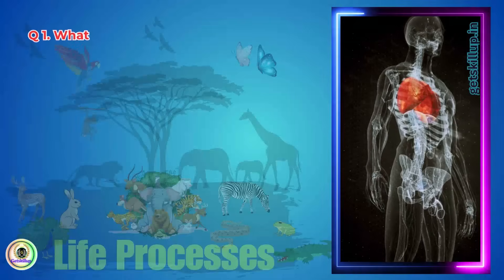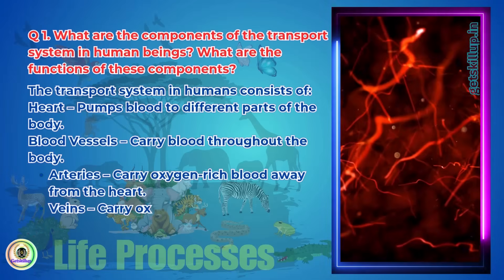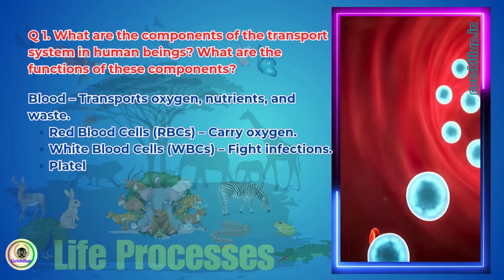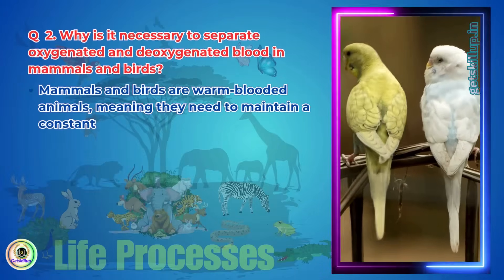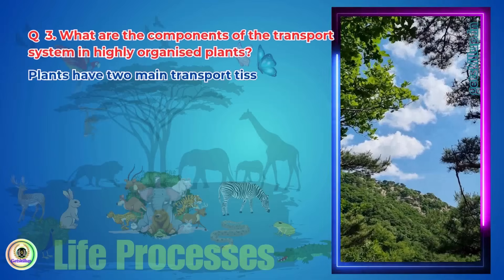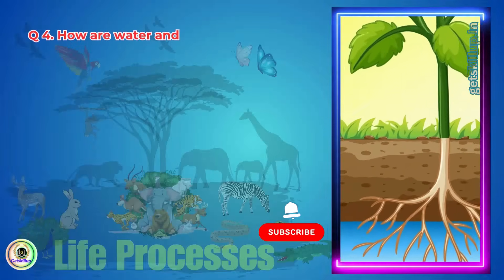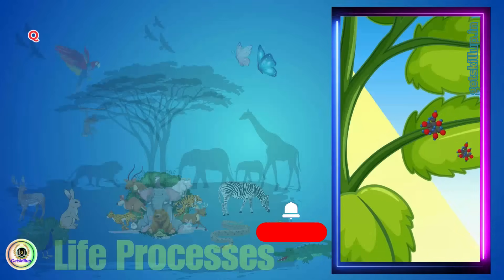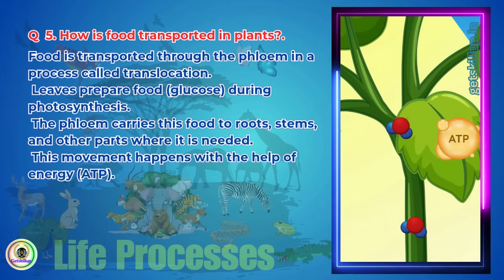Life Processes Class 10 | Exercise 5.4 Solved with Animated Answers!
Class 10 Science - Transport in Humans & Plants (NCERT Solutions) 🌿🩸
In this video, we explain important NCERT Class 10 Science questions from the chapter Life Processes – Transport System in Humans & Plants in a simple and easy way! 🎯
📌 Topics Covered:
✅ Transport System in Humans: Components & Functions of the Heart, Blood, and Blood Vessels 💓
✅ Why do Mammals & Birds Need to Separate Oxygenated & Deoxygenated Blood? 🦜
✅ Transport System in Plants: Xylem & Phloem Explained 🌱
✅ How Water & Minerals Move in Plants? 💧
✅ How Food is Transported in Plants? 🍃
✨ Perfect for Board Exam Preparation! Watch now and clear your concepts! ✅
💬 Drop your doubts in the comments!